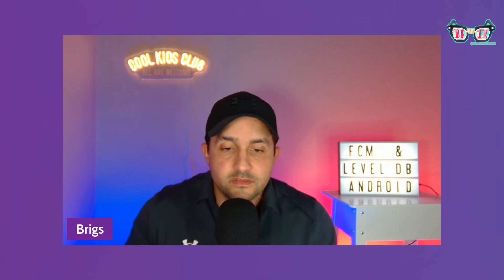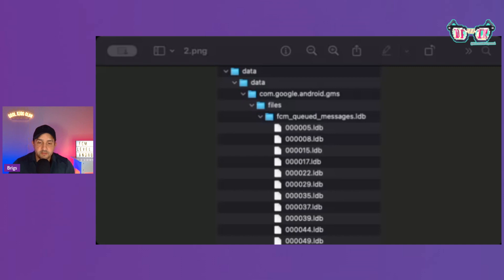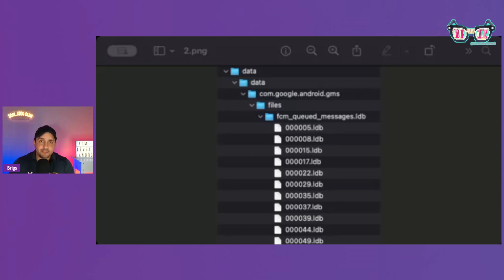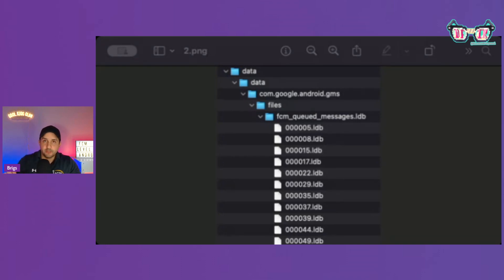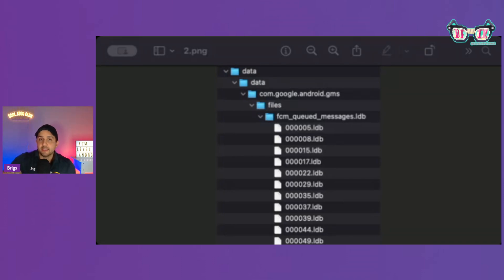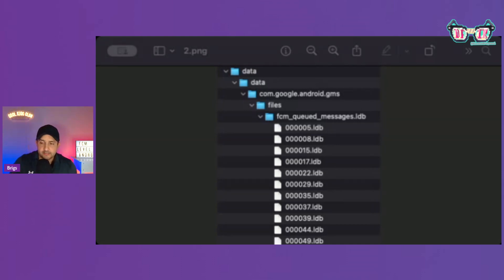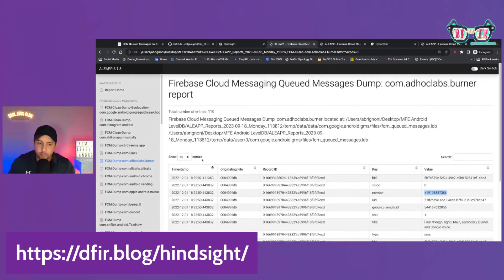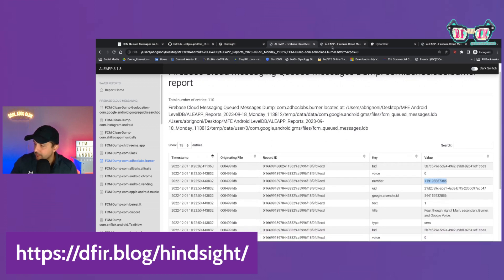MFE 1 - ALEAPP - FCM & Level DB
Learn about Fire Code Base Messaging and Level DB data structures and how you can recover important data from them.